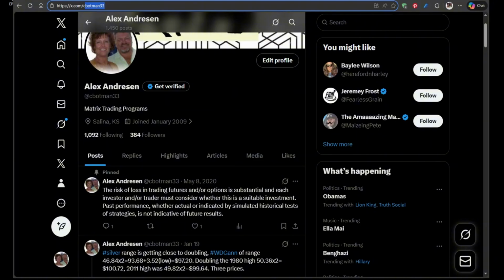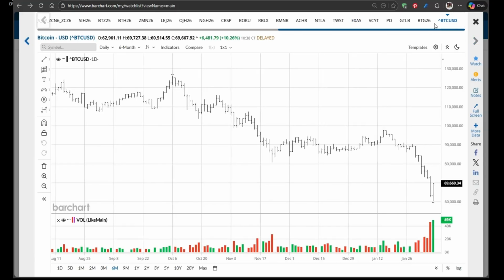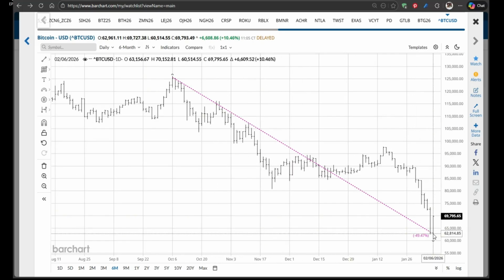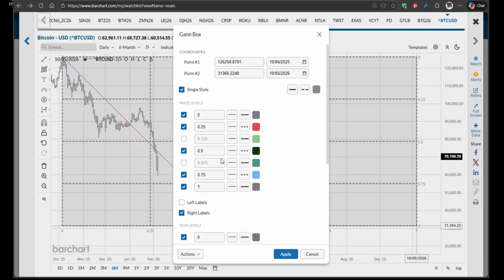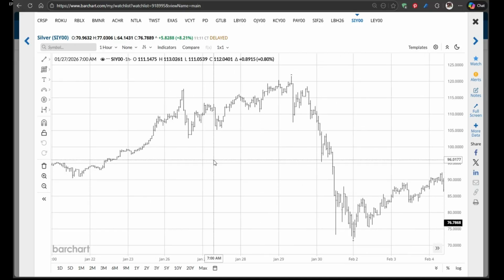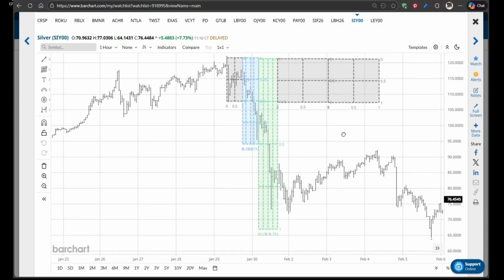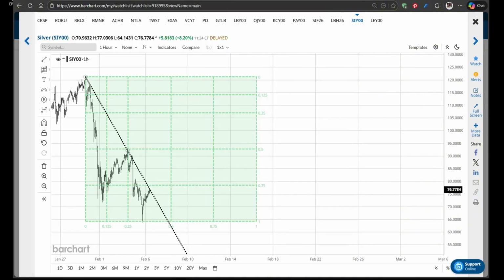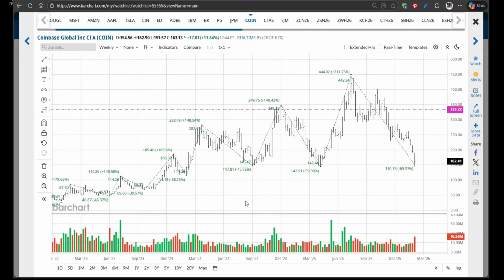W.D. Gann Methods of - Breaking down Silver and Bitcoin to give some projections of price and time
This video promotes WD Gann methodology and their valued properties. Square of Nine with the Master Chart and breaking down the Gann squaring of range with the Excel Range Square.